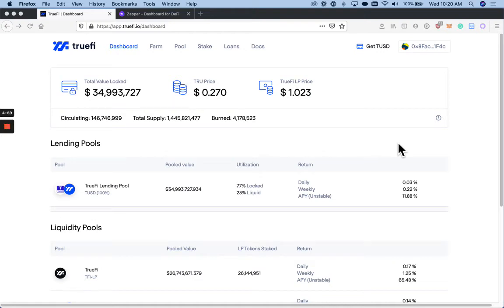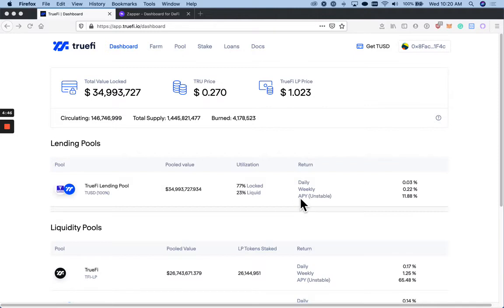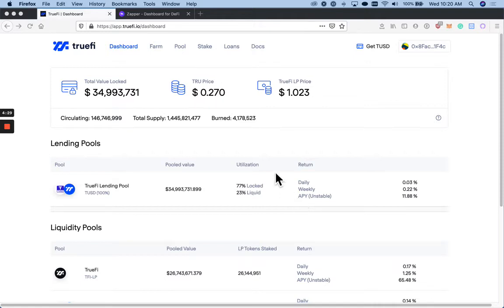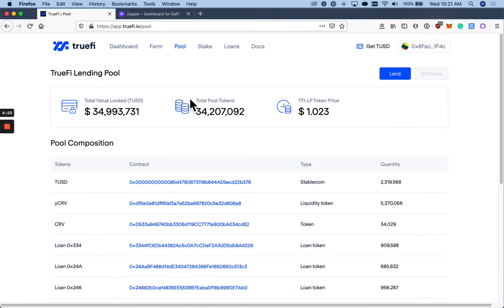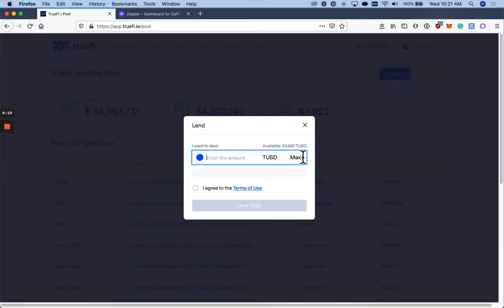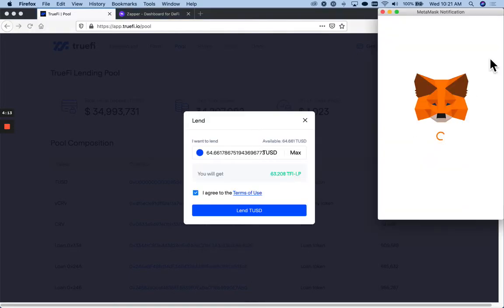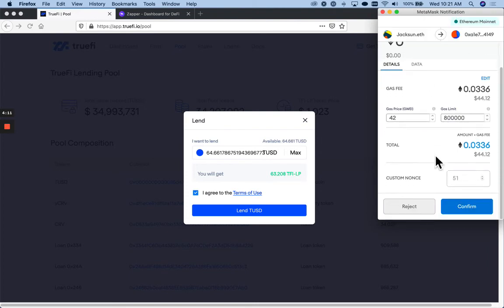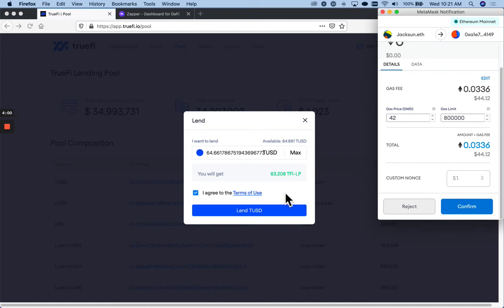TrueFi Tutorial: Lend TUSD & Earn TRU on TrueFi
Learn how to start earning TRU by depositing your TUSD stablecoins in the TrueFi Lending Pool at truefi.io

TrueFi is the ultimate protocol of unsecured on-chain lending, allowing lenders of cryptocurrency to earn competitive, transparent returns on their assets, and vetted borrowers to quickly and easily access capital with no collateral requirements. TrueFi makes this possible with the help of TRU holders, who assess the creditworthiness of borrowers and direct the evolution of the TrueFi protocol.

TrustToken also operates a number of stable digital currencies transparently built on the ERC-20 blockchain protocol, denominated in: USD, HKD, CAD, AUD, or GBP. All our stable coins are attested every 30 seconds to guarantee the reserves backing your tokens.